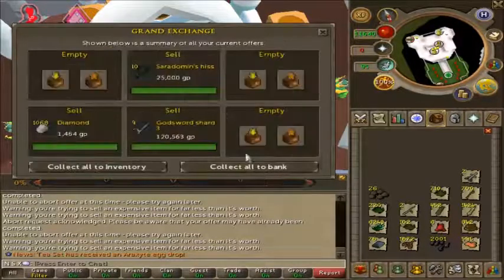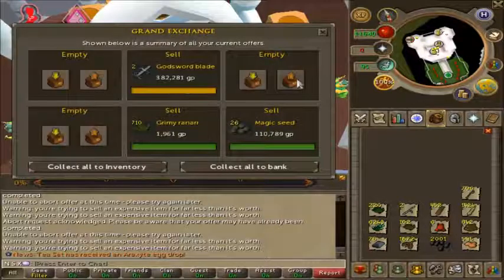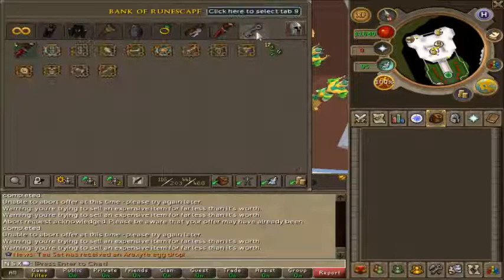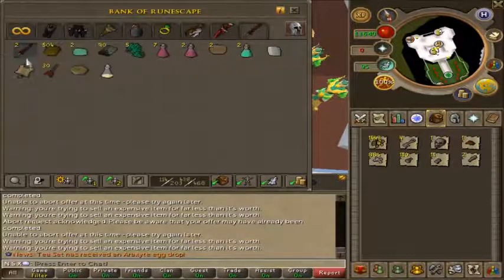RuneScape - Pet Pursuit Episode 13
Update to the boss pet hunt!